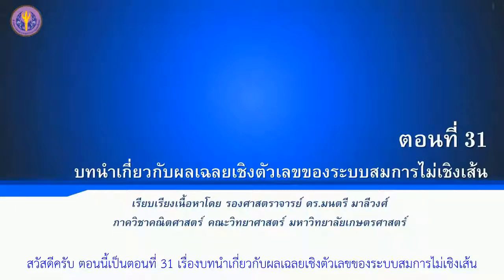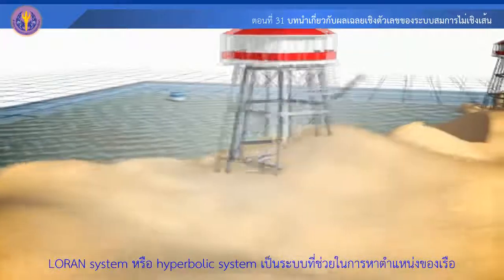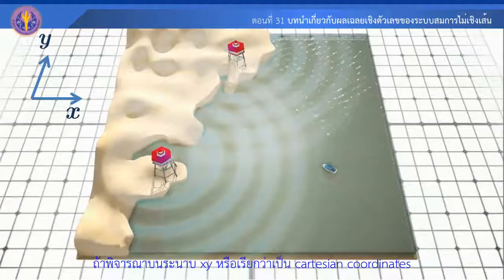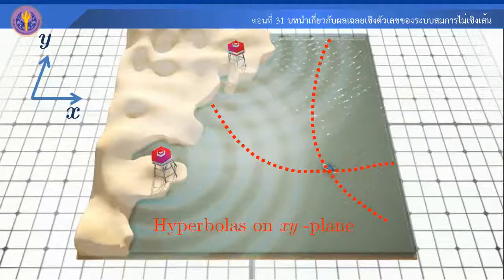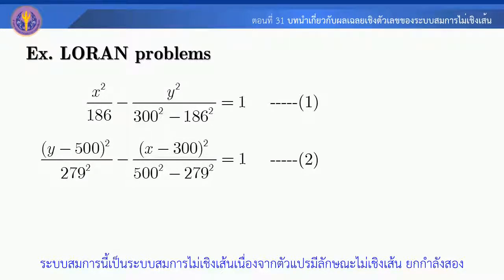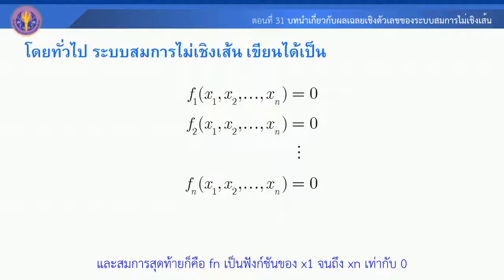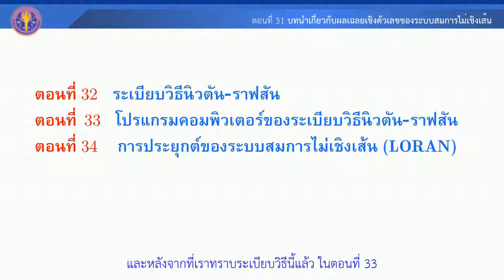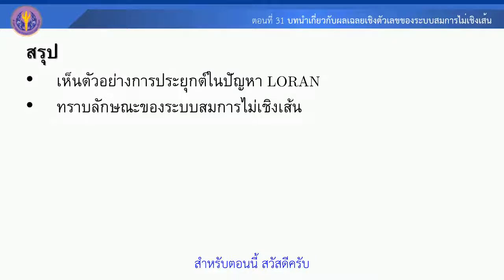ตอนที่ 31 บทนำเกี่ยวกับผลเฉลยเชิงตัวเลขของระบบสมการไม่เชิงเส้น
ผลเฉลยเชิงตัวเลขของระบบสมการไม่เชิงเส้น (Numerical solution for system of non-linear equations)